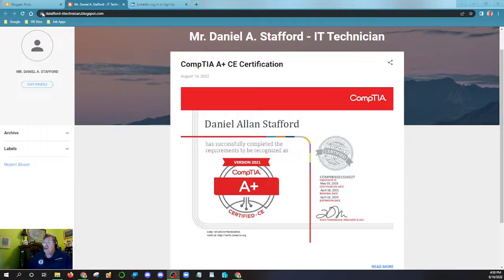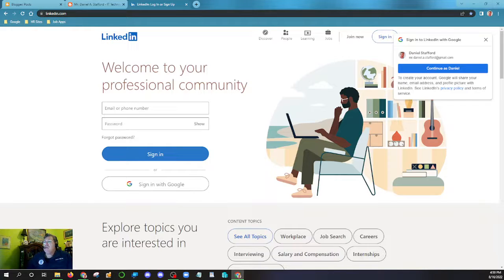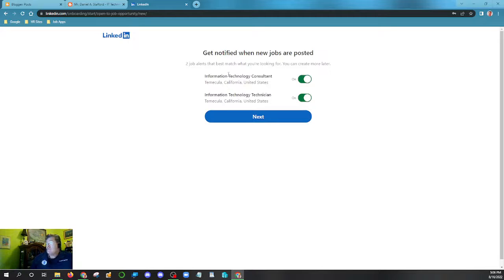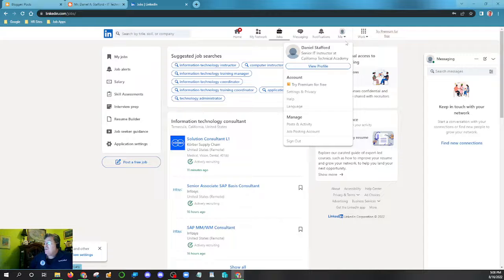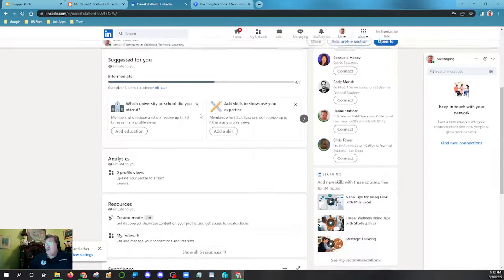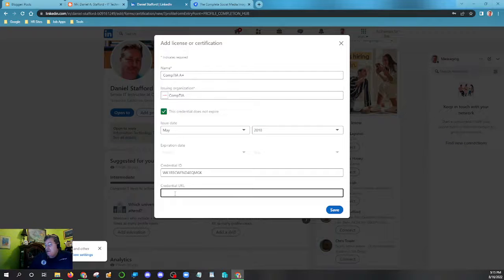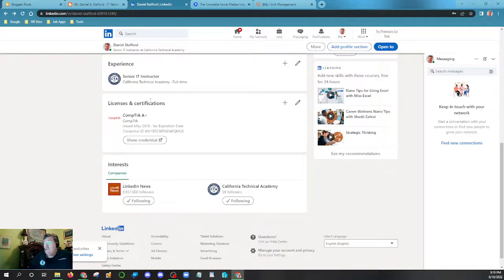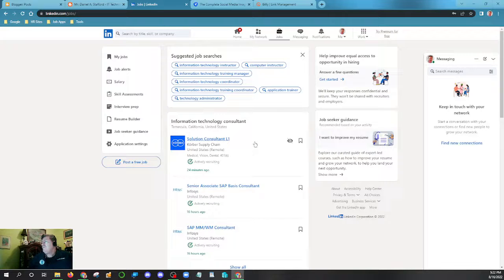Create And Complete A LinkedIn Profile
Create And Complete A LinkedIn Profile: Create your LinkedIn profile, add a profile picture, add a header banner, add a certificate or license, connect with people you know from work, add skills, search for jobs, and more.